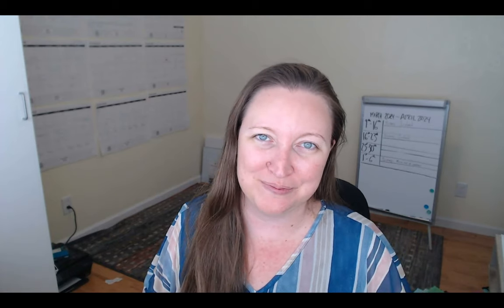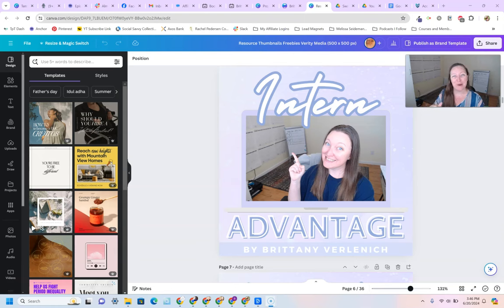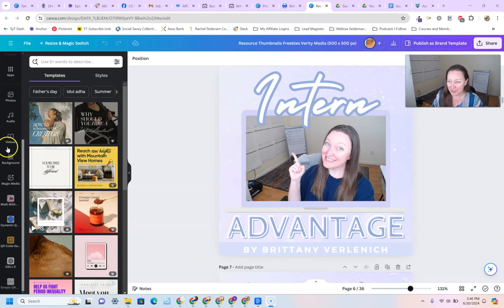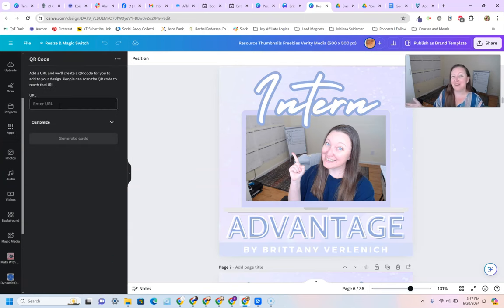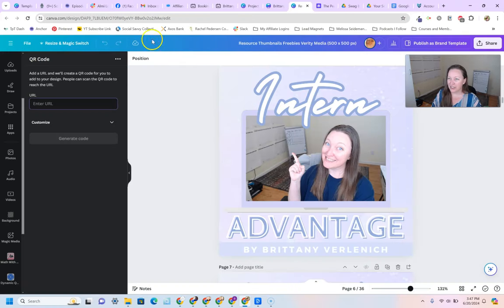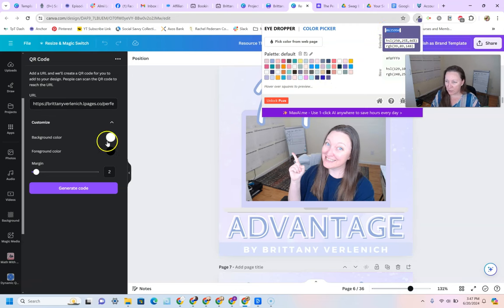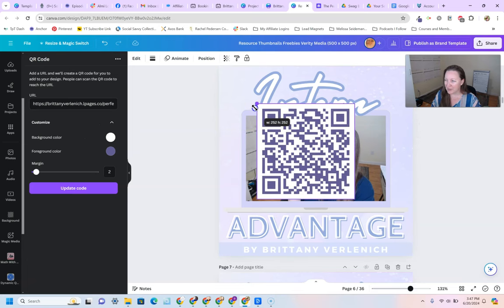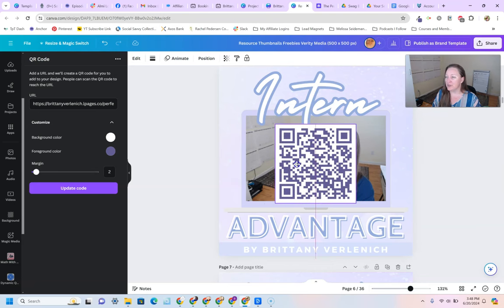How to Add a QR Code to Your TPT Banner With Canva - Mini Tutorial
We might be losing the clickable banner on TPT. But that doesn't mean we can't still grow our email lists!

Using a QR code on your banner is a great workaround.

I'm working on some banner templates that work well with QR codes!

Wanna be the first to know when they're available?

HAPPENING NEXT WEEK

CONTENT MARKETING RESOURCES

Getting started (or serious!) with Instagram?